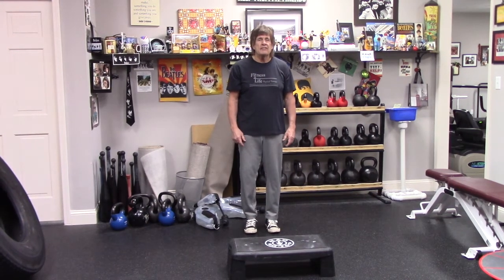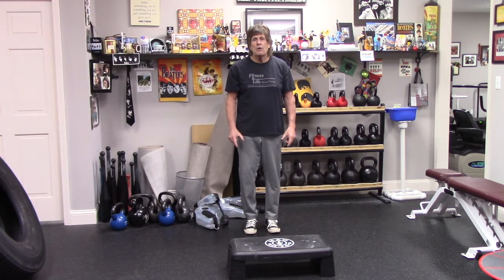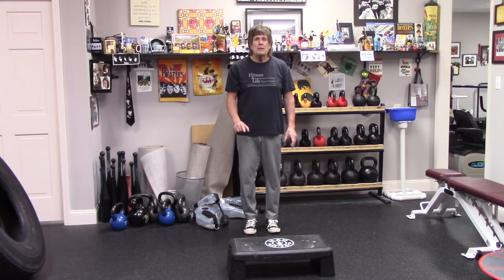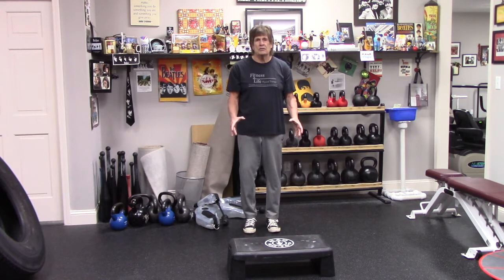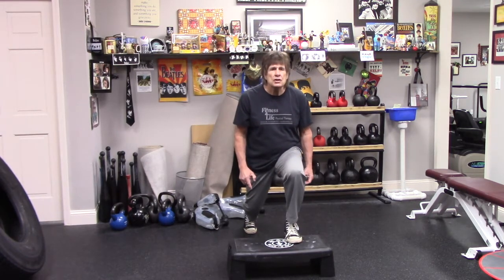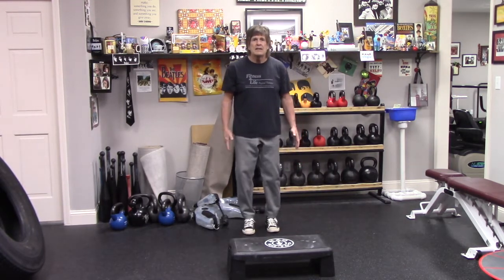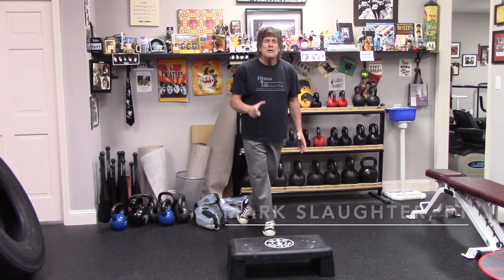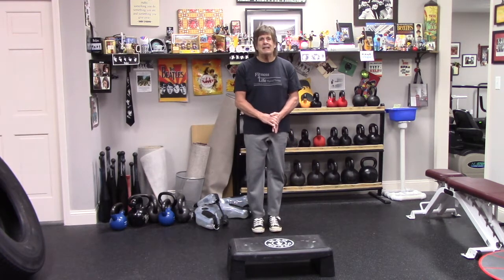Step Exercises You Can Do At Home Part 1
In our series of exercises you can do from home, Mark demonstrates some ways you can use a step in your house. This series focuses on movement you can do with the step in front of you.

Fitness4Life Physical Therapy is unlike any therapy clinic you’ve been to before. At Fitness4Life Physical Therapy, our highly skilled, compassionate team of physical therapists are 100% focused on achieving optimal health and wellness for you so you can get back to living the life you enjoy. Unlike other therapy clinics, you will receive a specific program designed uniquely for you. NO ‘one program fits all’ here. There is NO other you!

At Fitness4Life Physical Therapy, not only will we fix what is broken, but through our comprehensive programs you will discover how to achieve the pinnacle of healthy living, expand your boundaries and feel better.

At Fitness4Life Physical Therapy, you will receive hands-on therapy treatments by our friendly, caring health experts during focused and individualized sessions.